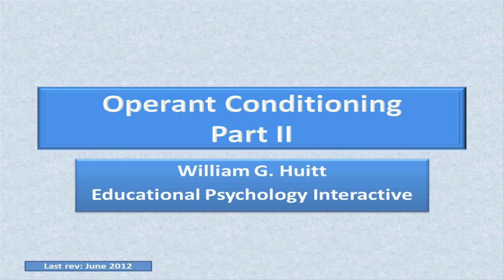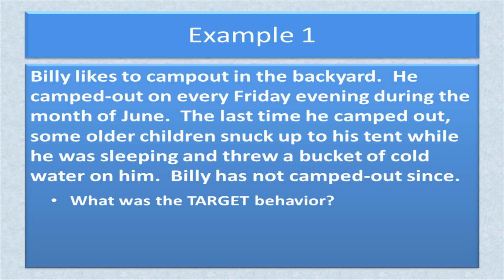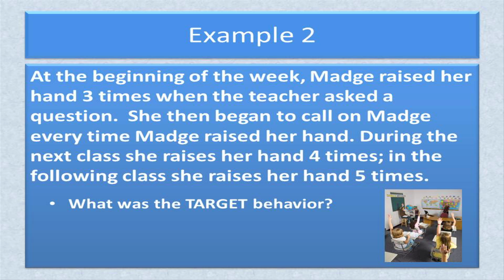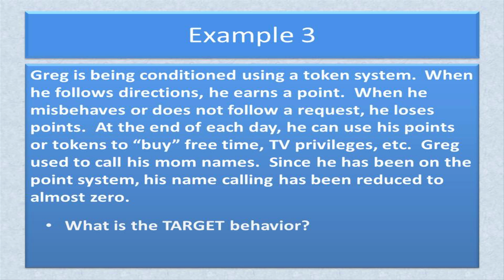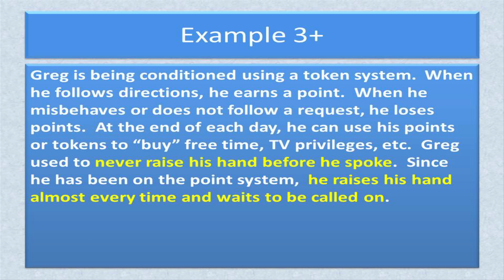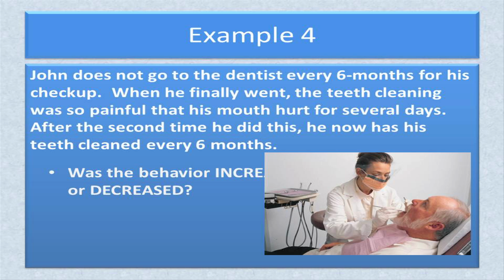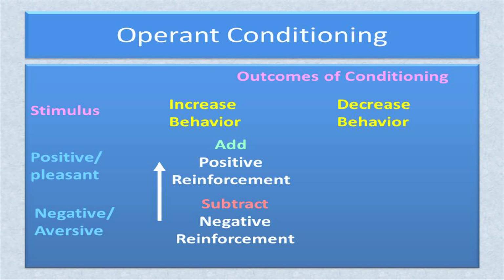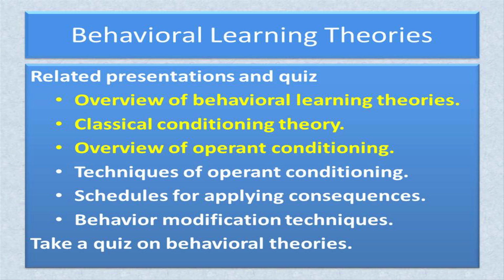BH 04 Overview of Operant Conditioning: Part 2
This presentation discusses four case studies using operant conditioning techniques.